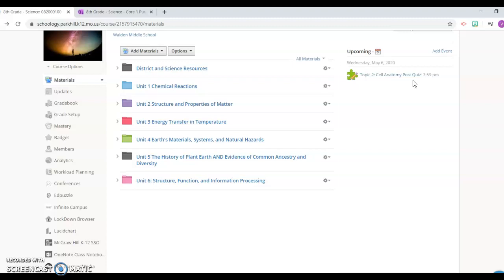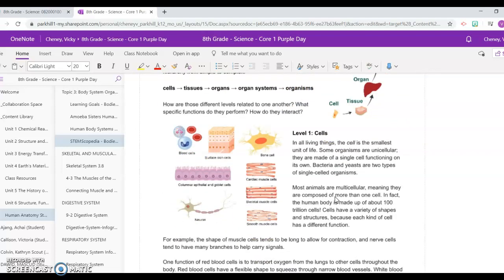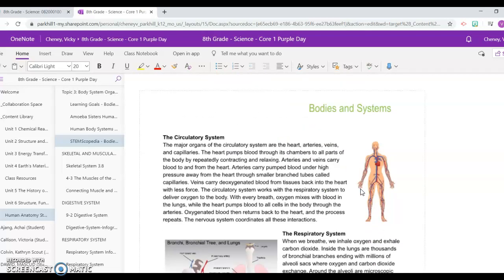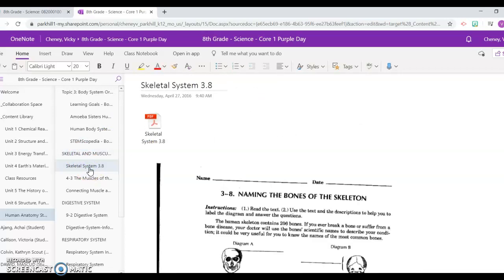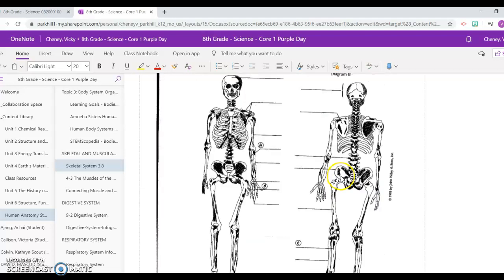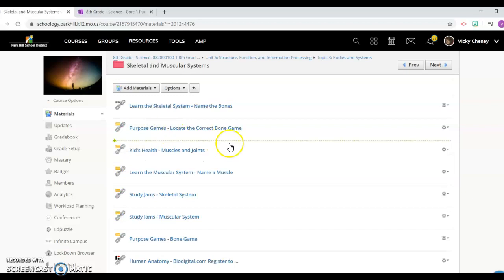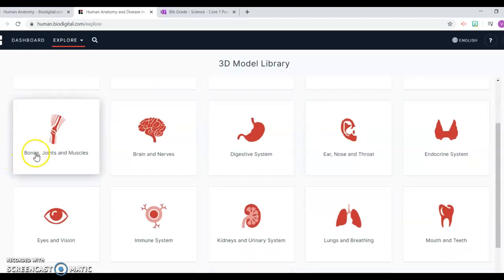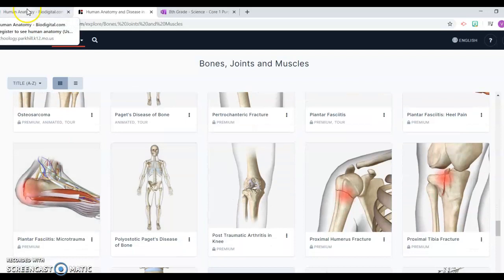Mrs. Cheney Body Systems STEMScopedia and Skeletal System